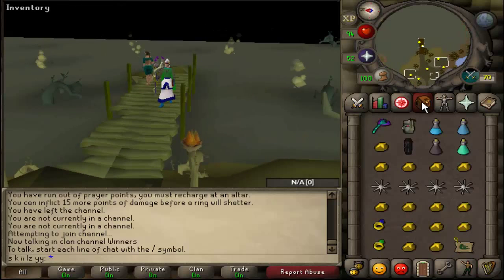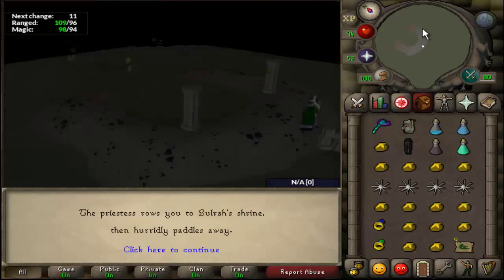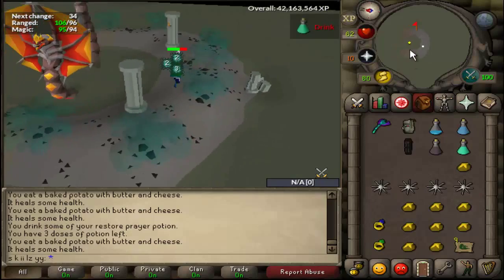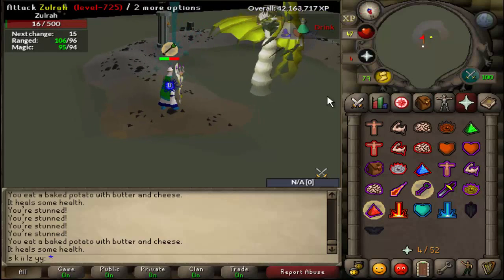Zulrah Pure Guide With Live Commentary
I MEANT NORTH EAST CORNER

 Got a tanz fang on my 3rd kill :)

IRC
Ts.clan-fi.org